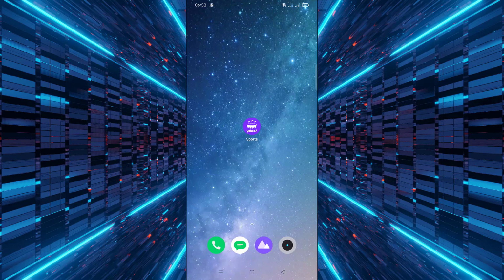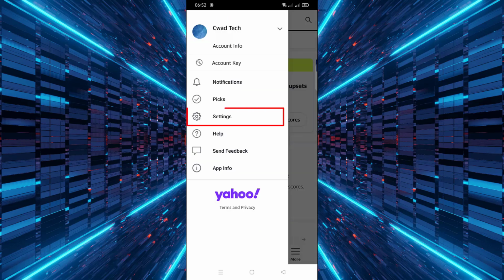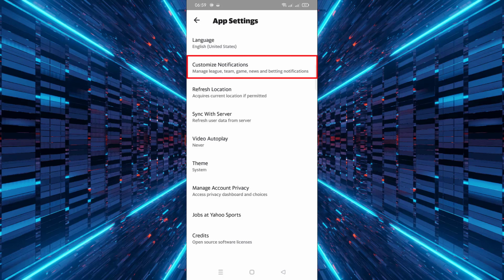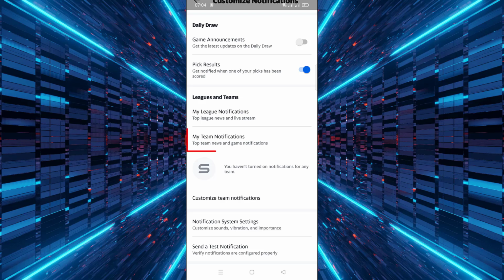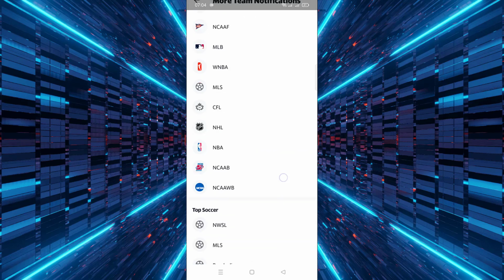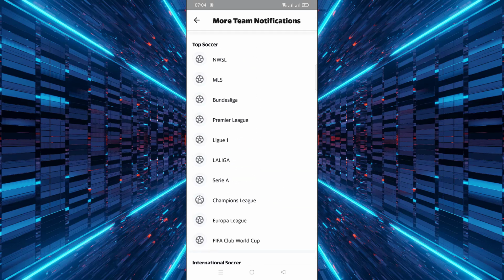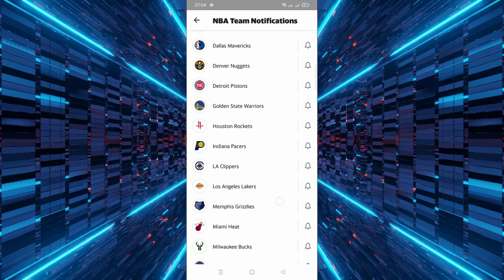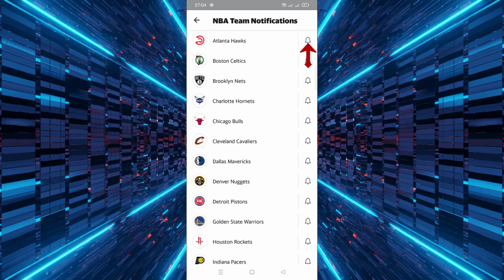How to Enable Team Notifications in Yahoo Sports App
With Yahoo Sports app updates, you will never miss important scores, live alerts, or breaking news about your favorite league ⚽🏀🏈.

Customizing notifications in Yahoo Sports keeps you up to date with your team’s performance, upcoming games, and match results instantly 🔔.

This video is perfect for sports fans who want to follow NFL, NBA, MLB, or any major sports league using the Yahoo Sports app ⚡.

Make your Yahoo Sports experience more personal by activating team alerts and staying ahead of the game 🏆.

Yahoo Sports app notifications are a must-have tool for anyone who wants real-time updates directly on their phone 📊.